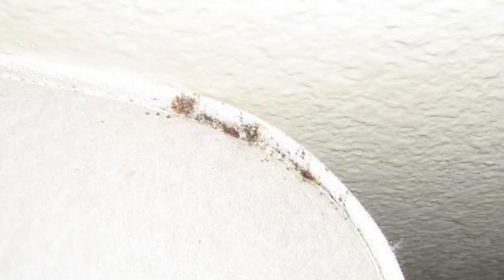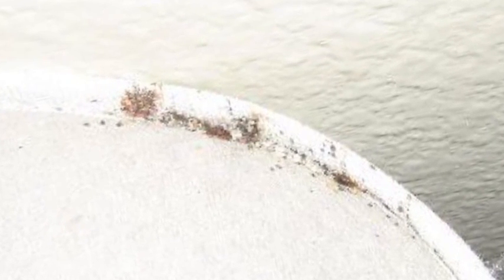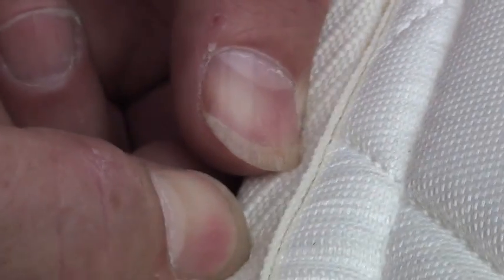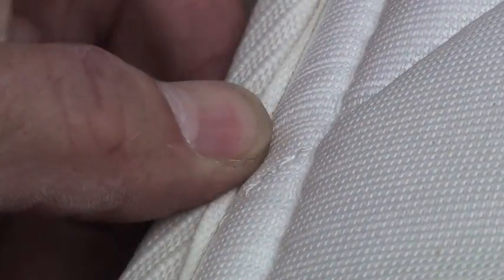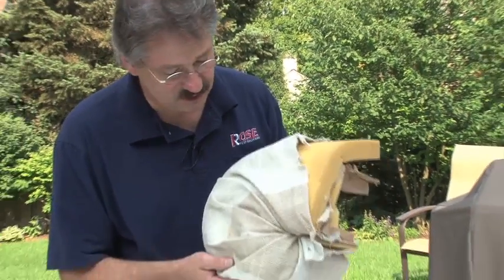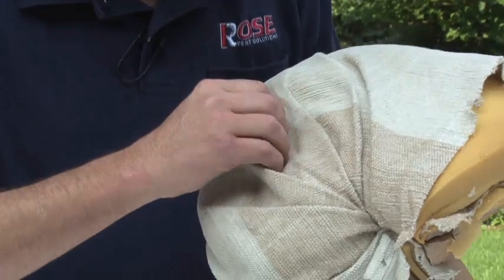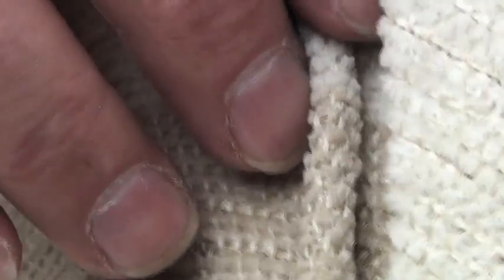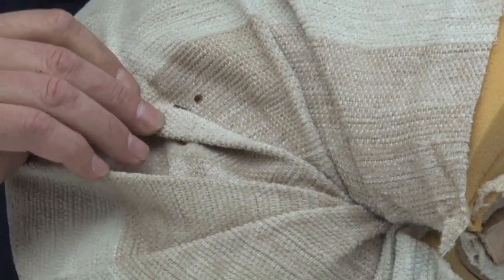How to Detect Bed Bugs - Rose Pest Solutions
Rose Board Certified Entomologist Mark "Shep" Sheperdigian describes how to inspect for beg bugs.